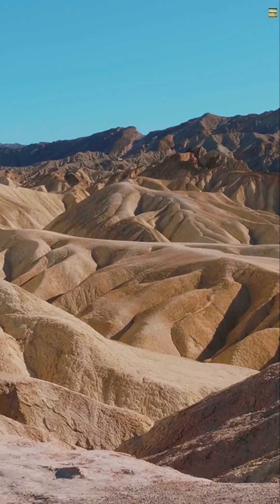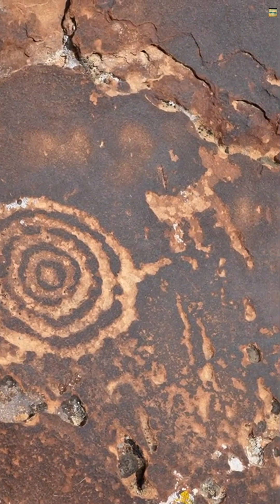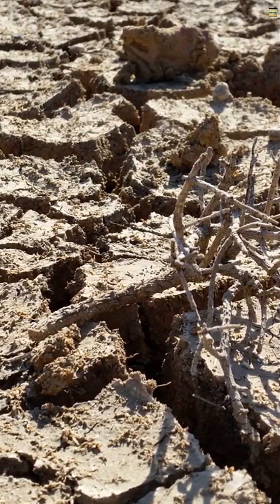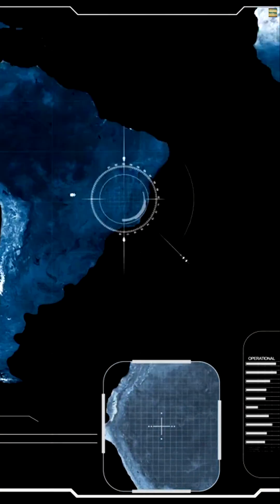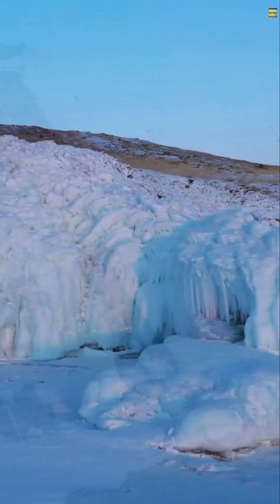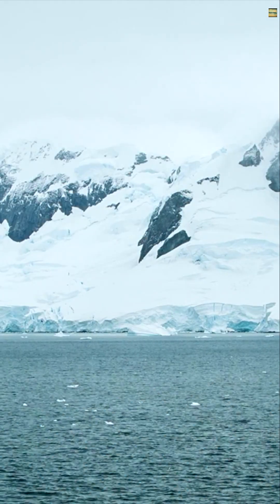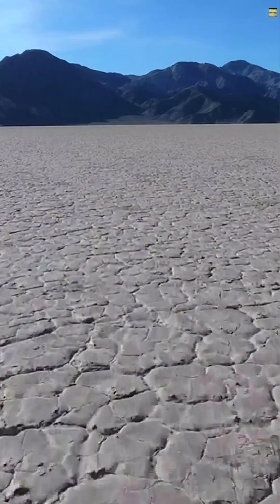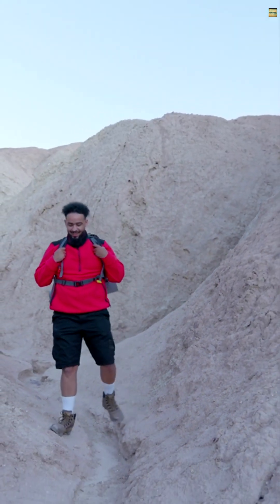The Mystery of the Sailing Stones of Death Valley — How Do Massive Rocks Move By Themselves?"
The Mysterious Moving Stones of Death Valley 🌬️
What if we told you that giant rocks in the middle of the desert… move all by themselves? Deep in California's Death Valley, massive stones have puzzled scientists for over a century, leaving long trails behind them—yet no one ever saw them move.

In this video, we uncover the strange and fascinating truth behind the Sailing Stones of Racetrack Playa. From bizarre theories to a breakthrough discovery involving ice, wind, and perfect timing, you'll learn how one of Earth's weirdest natural mysteries was finally solved.

🌍 Join us on Terra Vista as we explore:
✅ The history of the phenomenon
✅ How these rocks move without human or animal help
✅ The scientific study that finally revealed the truth
✅ Why it only happens under incredibly rare conditions

🎬 If you love ancient mysteries, strange geography, and nature's secrets — this one's for you.